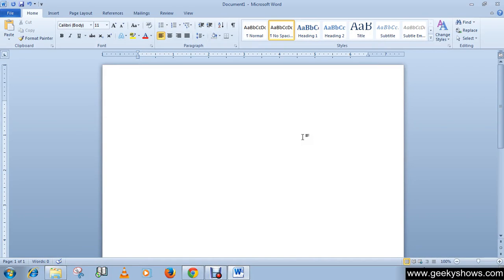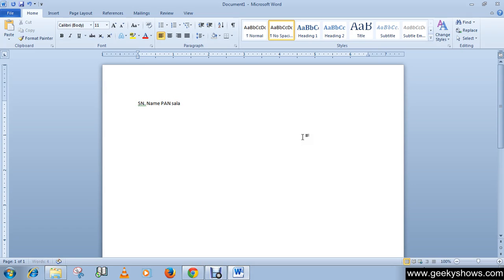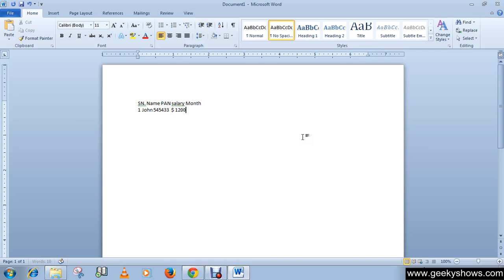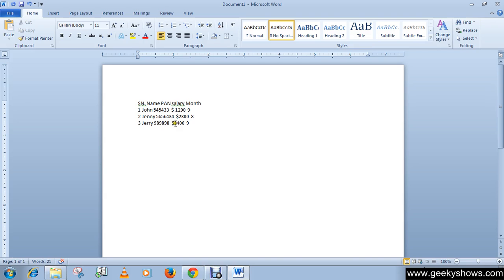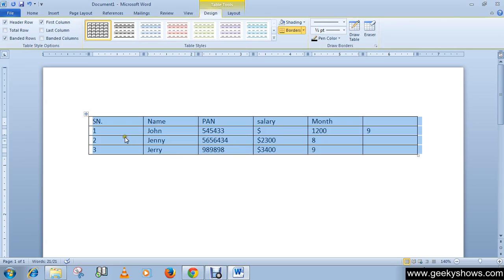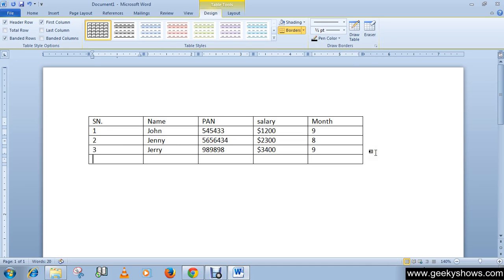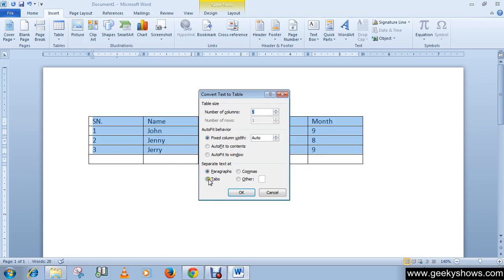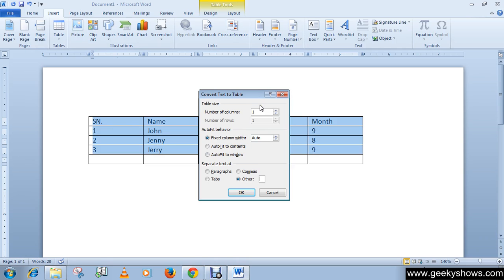Microsoft Office Word 2010 Convert Text to Table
In this tutorial we will learn how to Convert Text to Table.